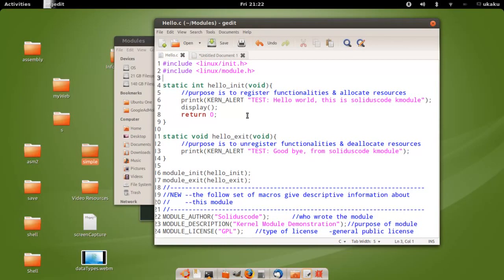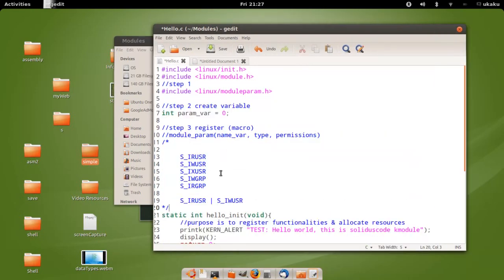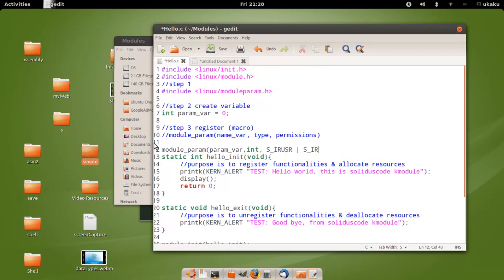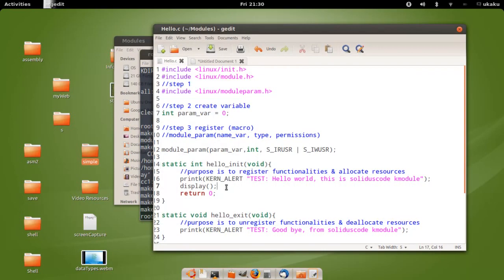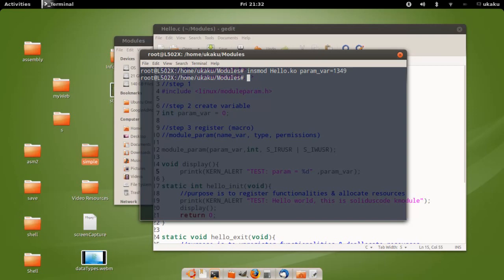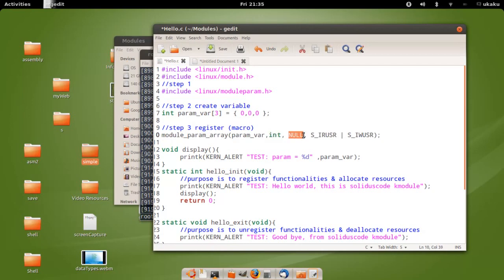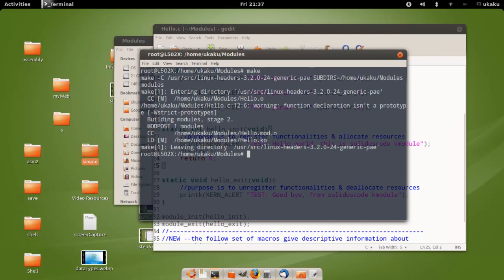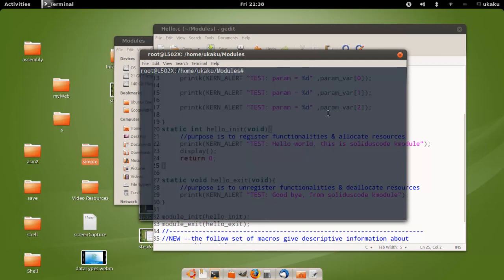Linux Kernel Module Programming - 04 Passing Arugments to Kernel Module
As part of the Linux kernel module programming series, this video tutorial demonstrates how to pass command line arguments to the linux kernel we write.  This becomes useful in a number of situations: i.e passing a device name.